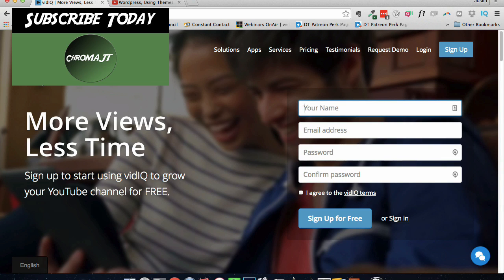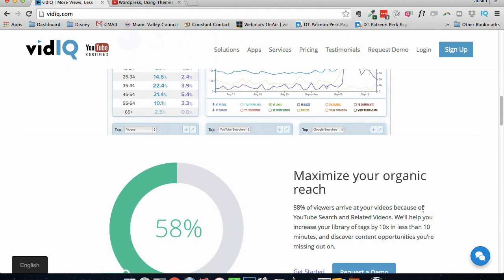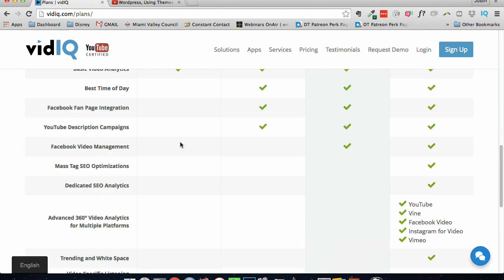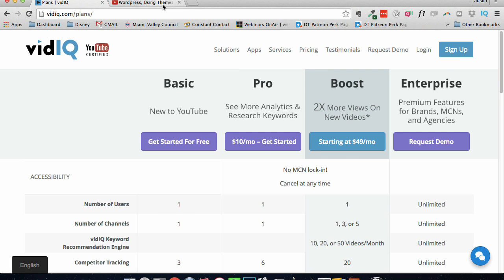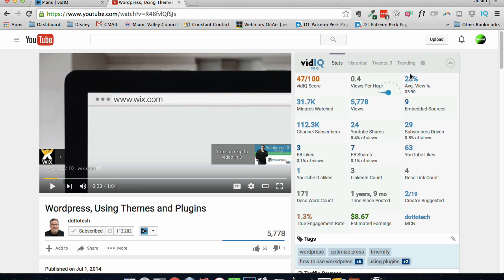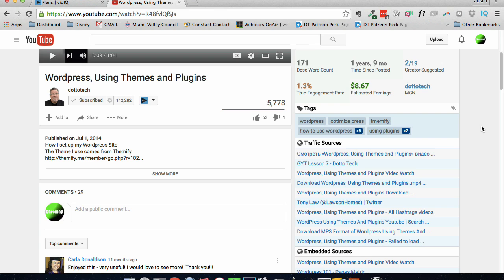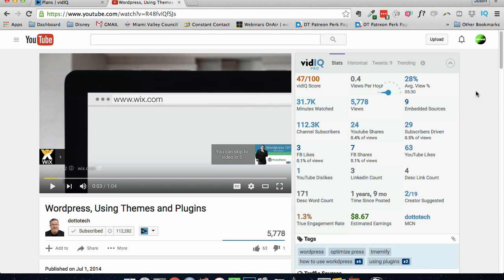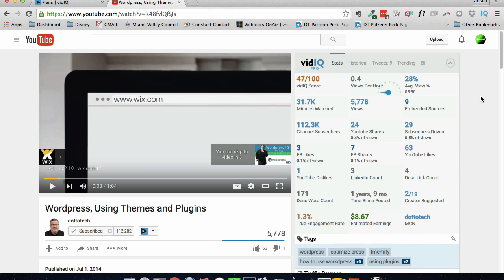VideoIQ - Great Tool for Growing Any YouTube Channel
For more from JT
on the Web